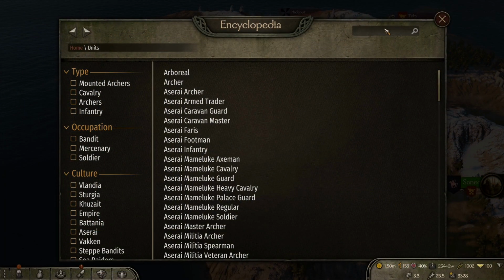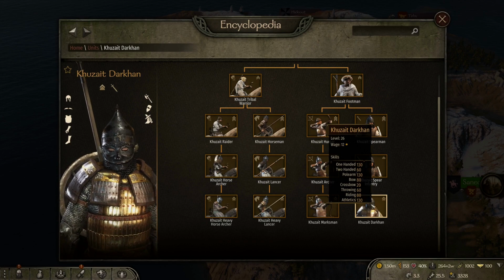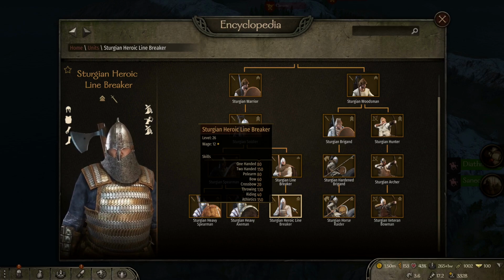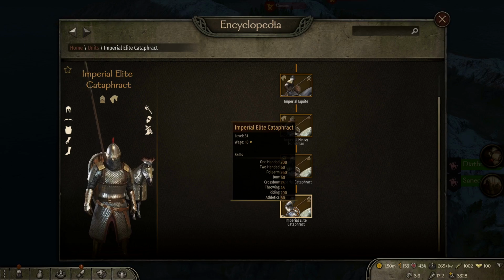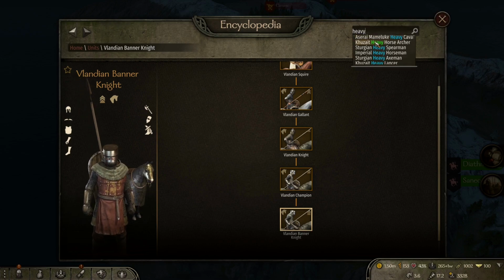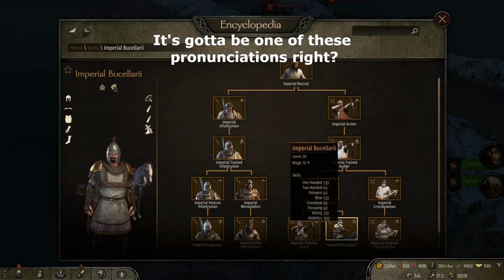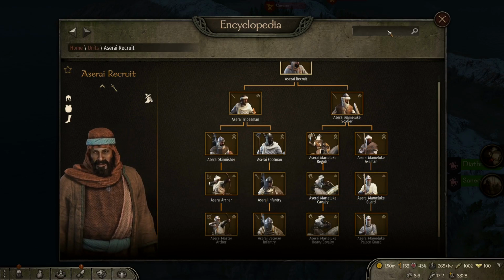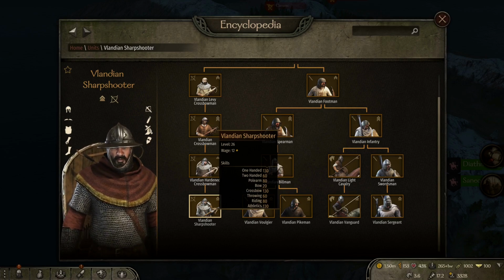Best Units For Each Type – Ultimate Troop Guide - M&B2: Bannerlord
Today we discuss and break down every single unit type in the game, including alternatives for them hard to acquire "special" troop types, plus a handy infographic for you to keep at your convenience!

00:00 Introduction
00:48 Heavy Infantry
01:30 Intermission
01:48 2-Handed Infantry
02:31 Infantry Honorable Mention
02:50 Cavalry (Special Recruits)
04:00 Cavalry (Normal Recruits)
04:20 I Love You
04:36 Horse Archers
05:25 Bowmen
06:04 Crossbowmen
06:35 Conclusion
06:50 Infographic
07:10 Ba Bye!
07:17 Horses And Horses And Horses!
08:02 Outro